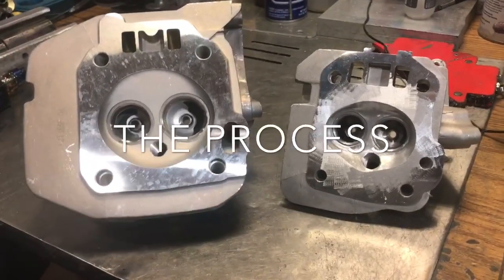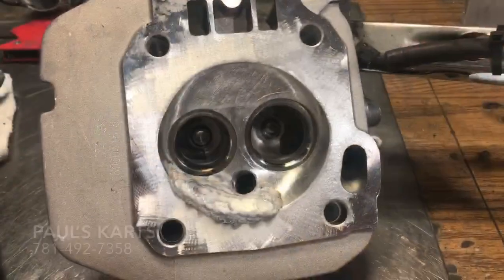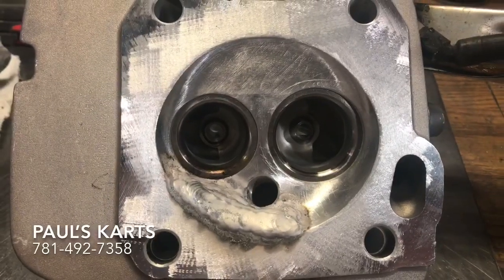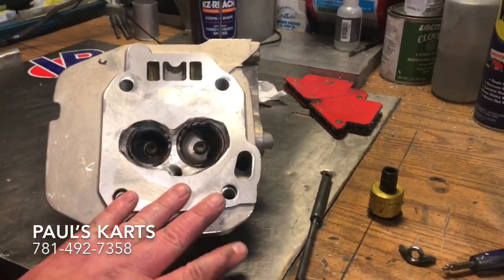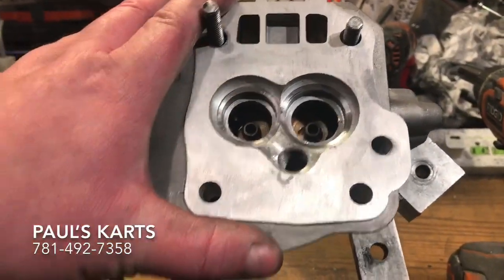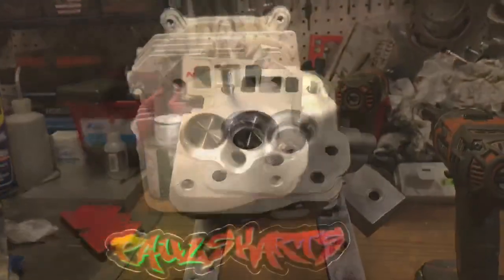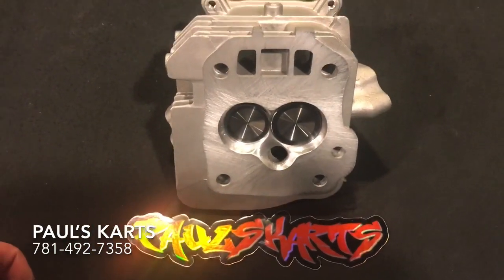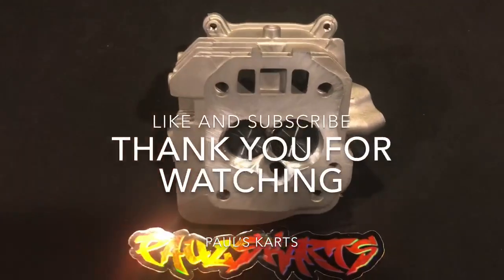How to weld a head for more compression predator 212 / gx390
$250 small block welded head ( LINK )
Big block welded ( hemi listing but can substitute non hemi )